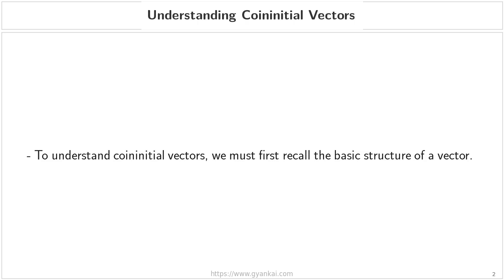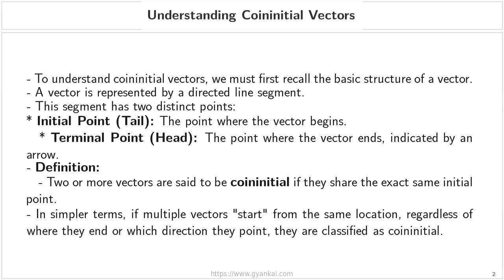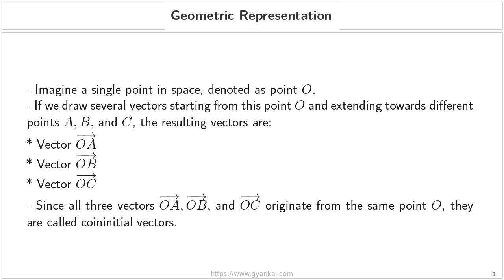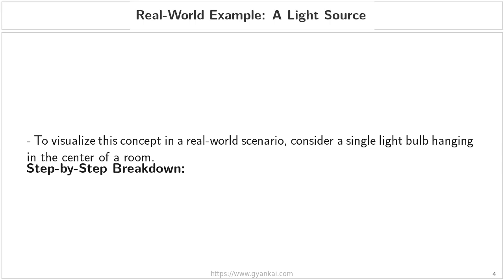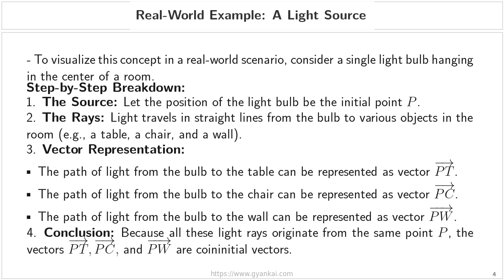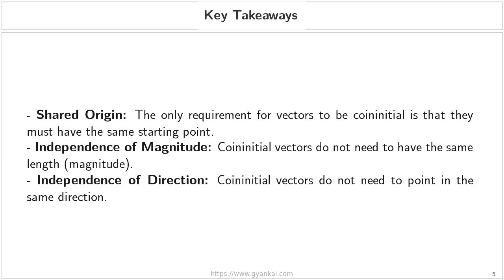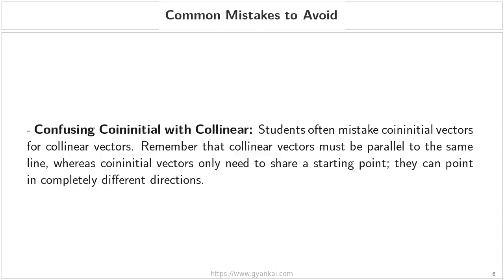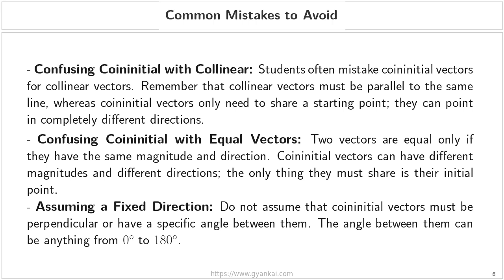Coininitial Vectors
Master the concept of Vector Algebra in this comprehensive Class 12 Mathematics tutorial designed for the NCERT curriculum. This video provides a deep dive into "Types of Vectors," with a specific focus on understanding and identifying Coininitial Vectors. We explore their geometric representation, illustrate them through real-world examples like light sources, and highlight essential takeaways. To ensure your success in exams, we also highlight common mistakes to avoid. Perfect for students looking to clarify complex vector concepts and excel in their board examinations!